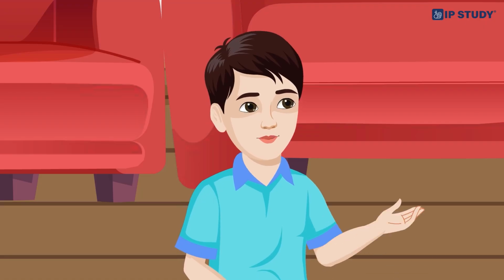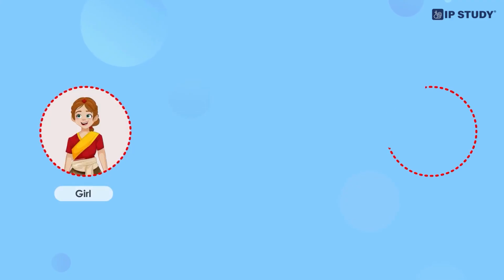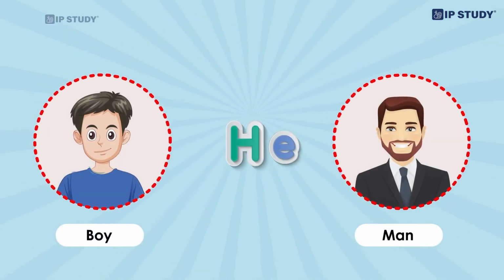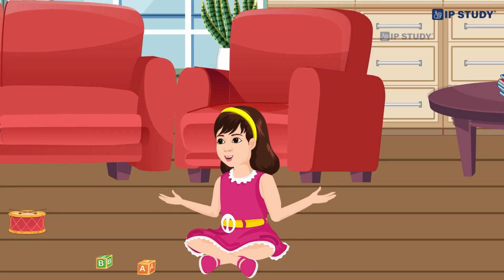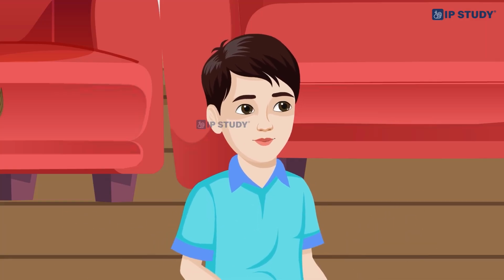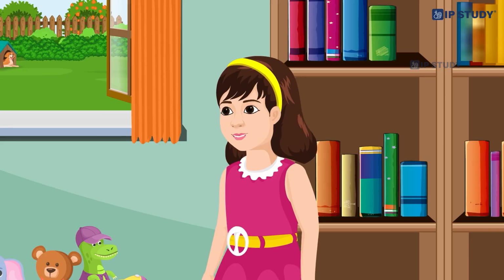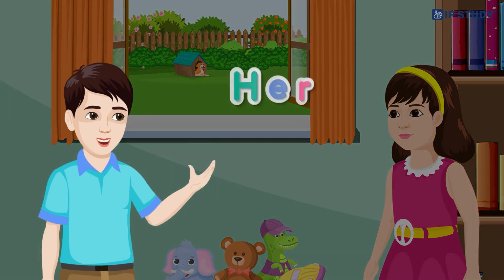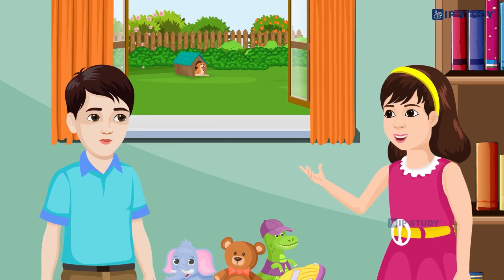I, You, He, She, It, They, and We | Eminent English Grammar Grade 1 | Chapter 8 | IP Study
Let’s talk about pronouns! In this exciting chapter, kids will learn how to replace names with I, You, He, She, It, They, and We. With real-life conversations and engaging exercises, students will master the correct usage of subject pronouns in sentences. Get ready for some grammar fun!

 Topics Covered:
 ✔️ Learning different subject pronouns
 ✔️ Understanding their correct usage
 ✔️ Replacing names with pronouns